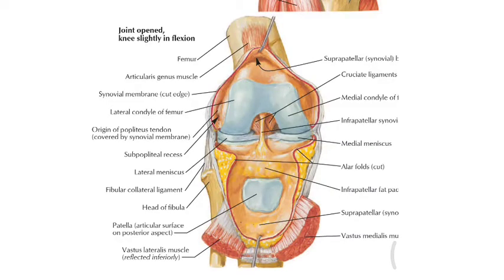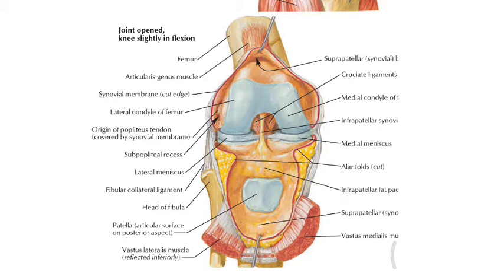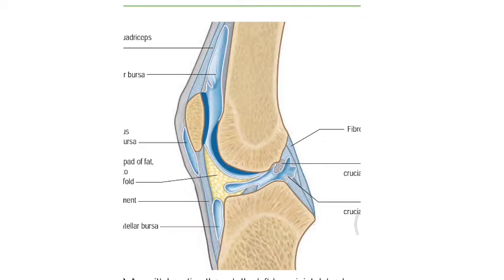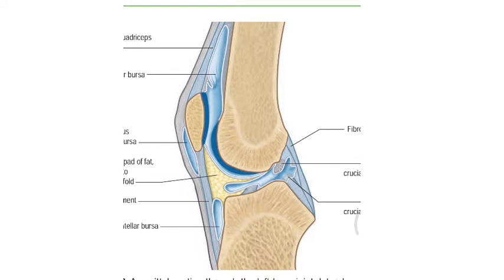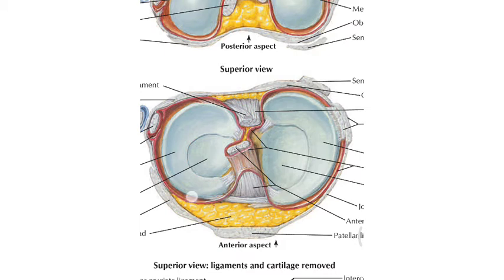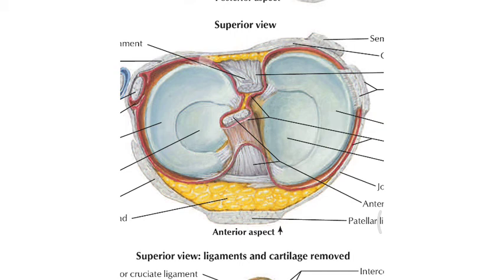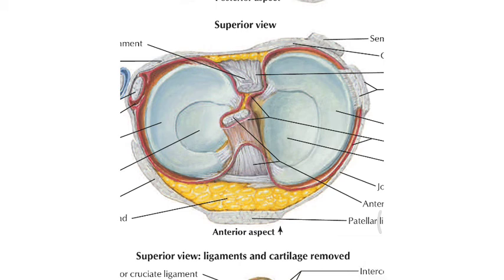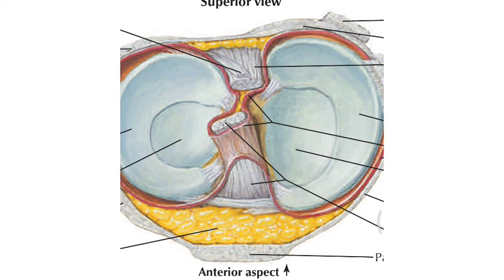Synovial membrane of knee joint